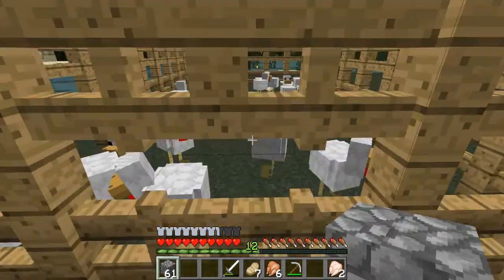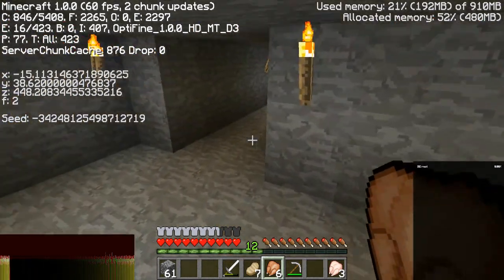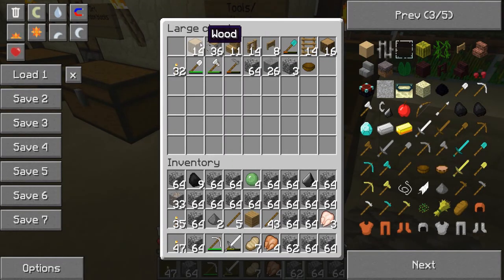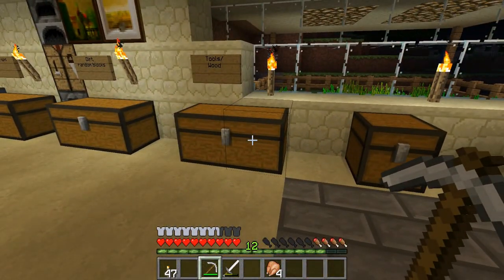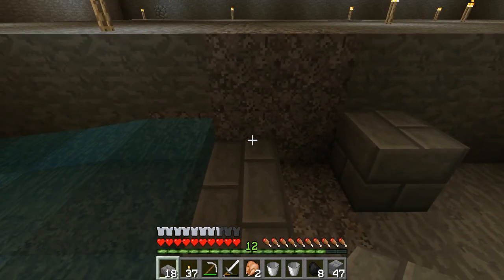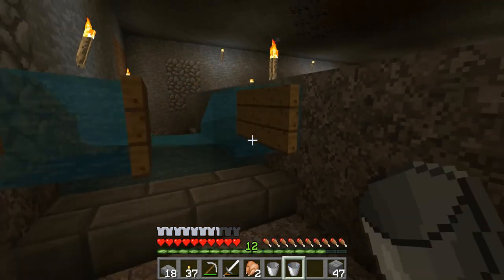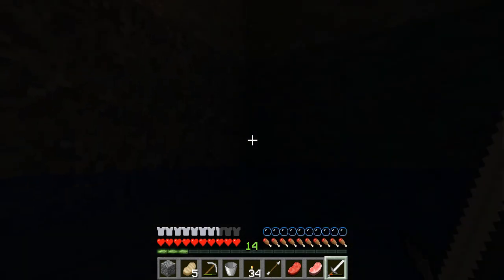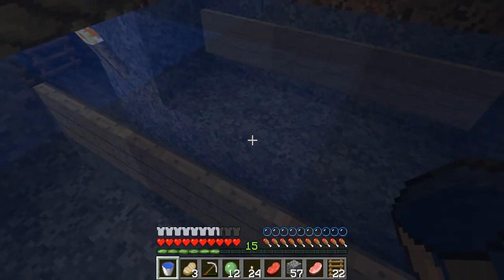Minecraft Lets play E6, Slime farm (HD)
Hey guys, here is the sixth episode of my Lets play in this episode we create an Slime farm, its a little different to most lets plays so let me know what you think :),
thanks jay

Please leave a rating and let me know what you thought and what you want to see in the future on my channel!